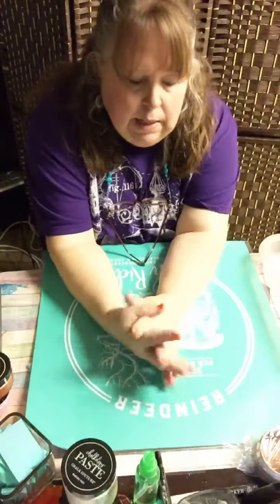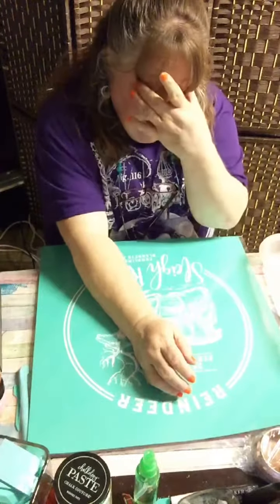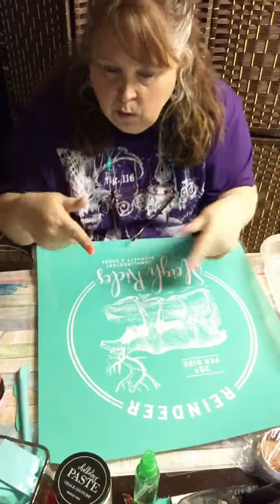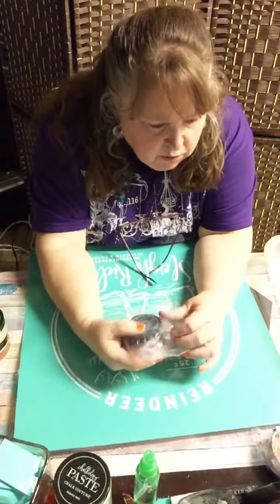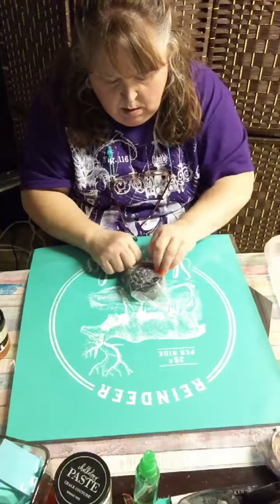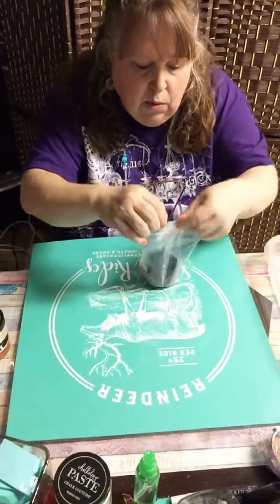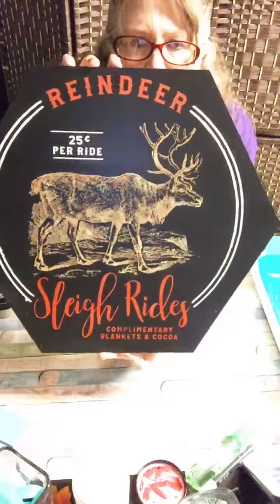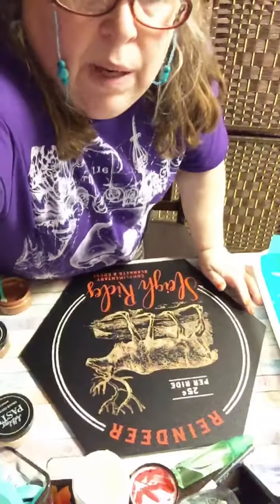Sleigh Rides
Love ❤️  what you see 👀 here? Want to do what I do?

Color Your World on FB

Esty shop

Head over to my website to order or join.